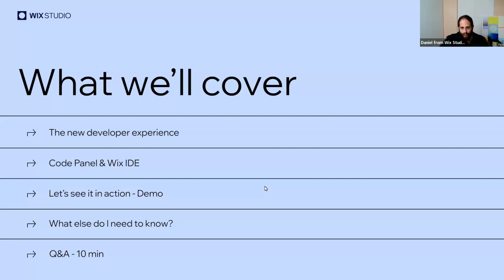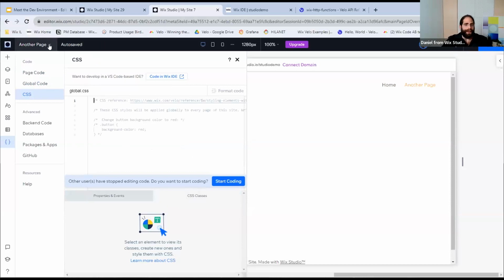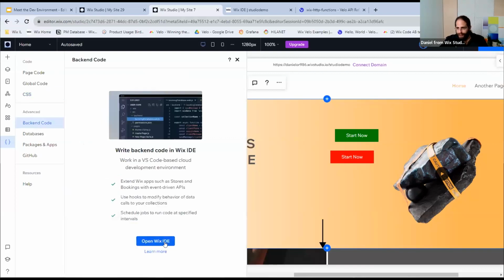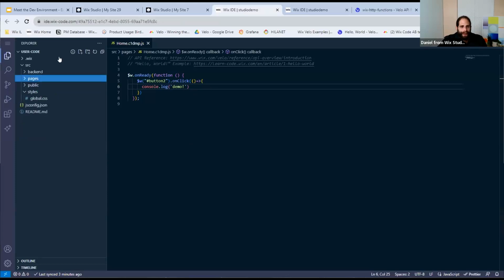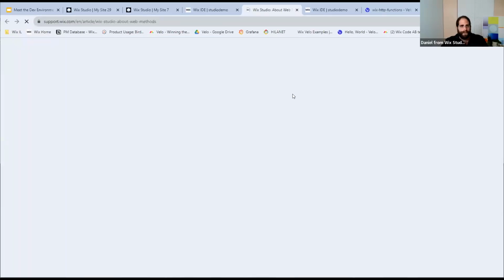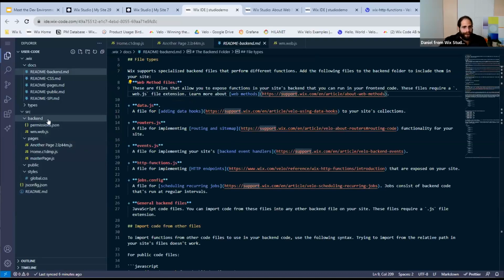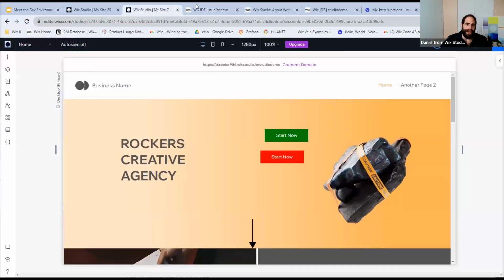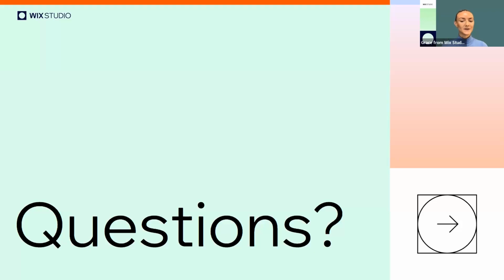Wix Studio | Webinar: Meet the dev environment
In this session, we'll provide an overview of the features included in each code package, show you how to activate them, and assess which option is relevant for your project. We'll provide a comprehensive breakdown of the IDE environments, explain the unique features of each, and explore any limitations they may have.